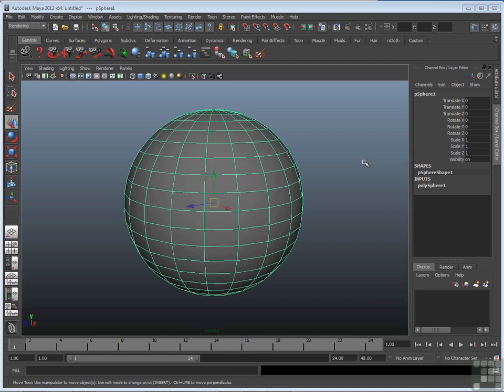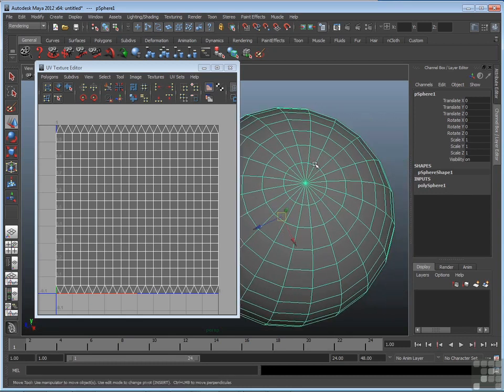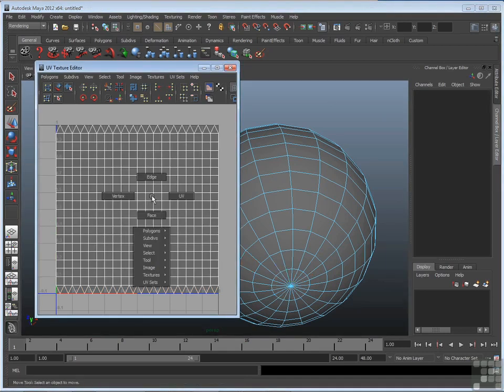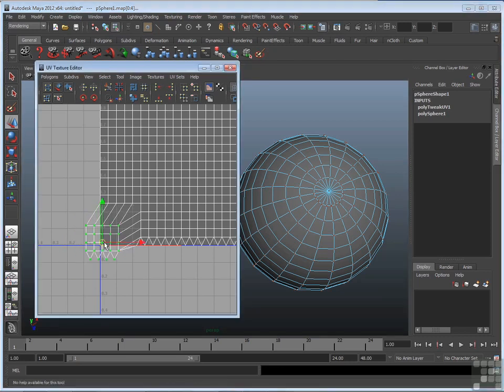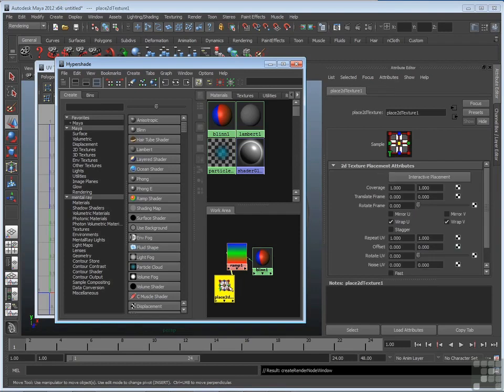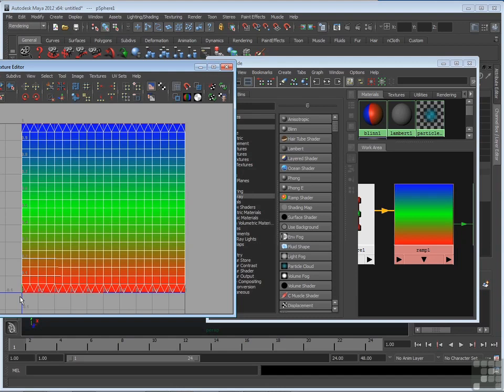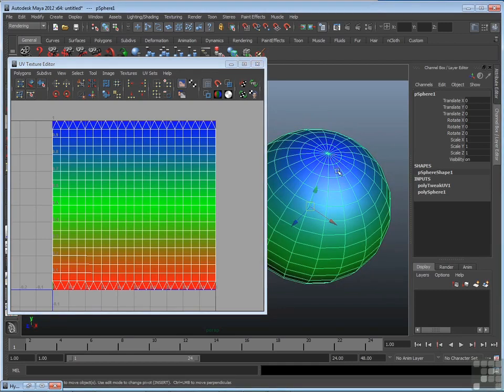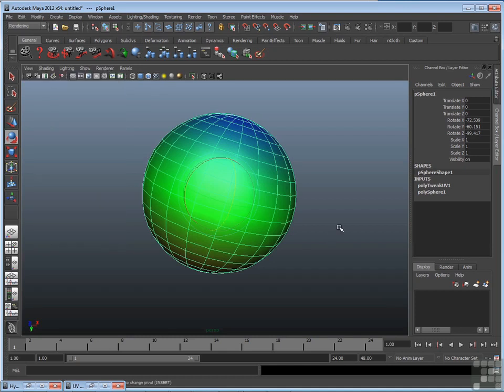9.2 UV Texture Editors